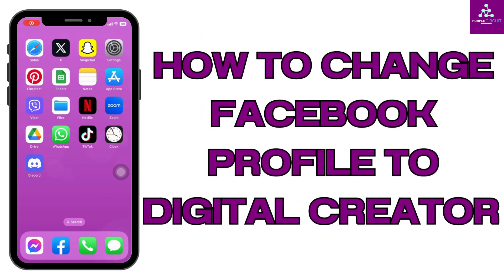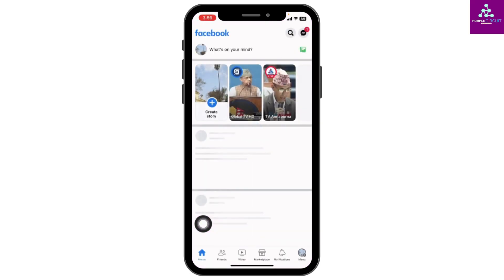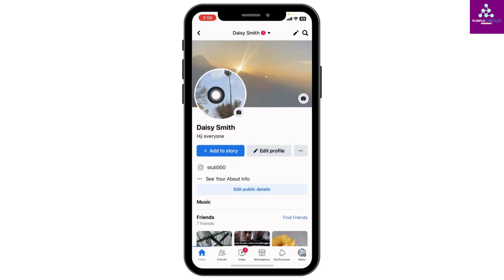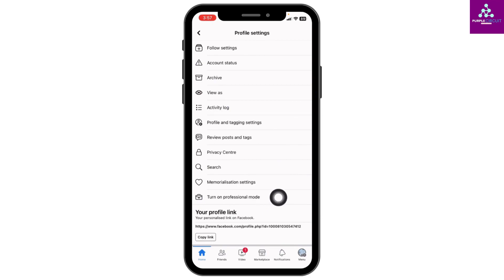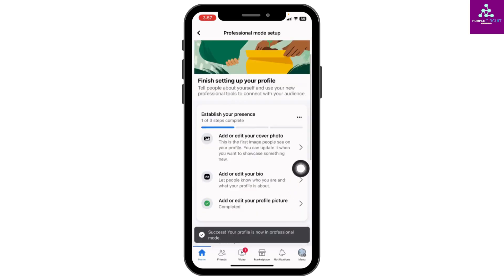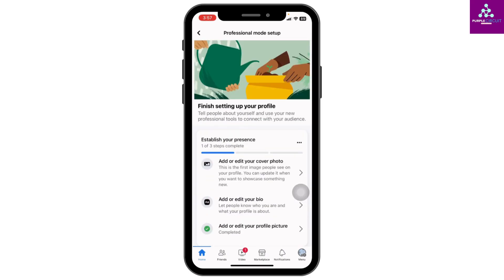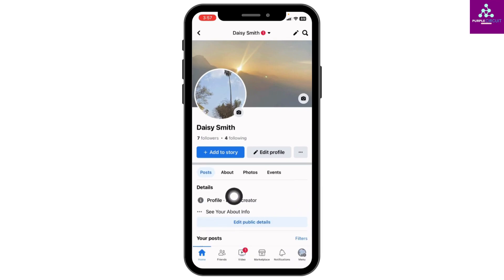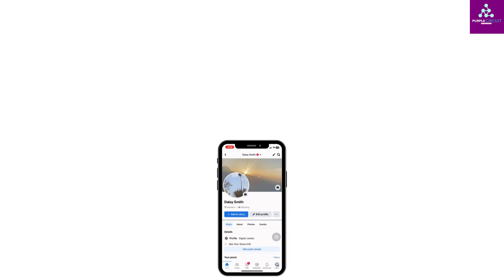How To Change Facebook Profile To Digital Creator 2023 | Convert To Facebook Page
Want to elevate your presence on Facebook? Changing your profile to a Digital Creator might be the answer! In this tutorial, we'll guide you step-by-step on how to switch your Facebook profile to Digital Creator mode. Whether you're an artist, influencer, or content creator, this change can help you better engage with your audience and utilize Facebook's tools tailored for creators.

Key Topics Covered:

-Understanding the benefits of a Digital Creator profile on Facebook.
-A simple walkthrough on how to convert your profile.
-Addressing common questions: Can anyone become a digital creator? What does it mean for your privacy and visibility?
-Tips on how to toggle between Digital Creator and personal mode.